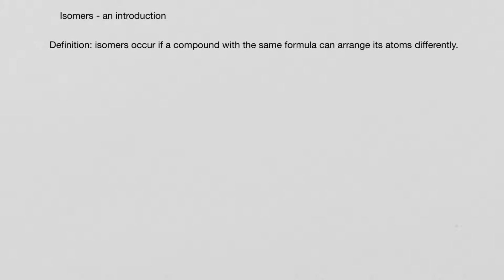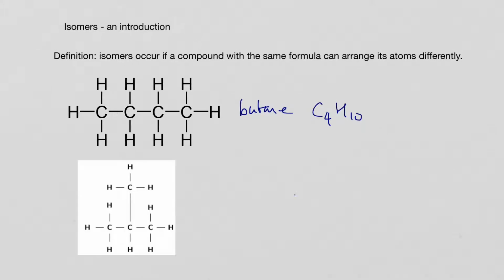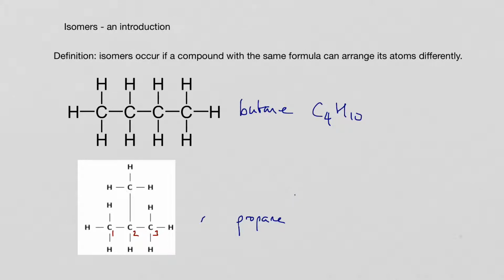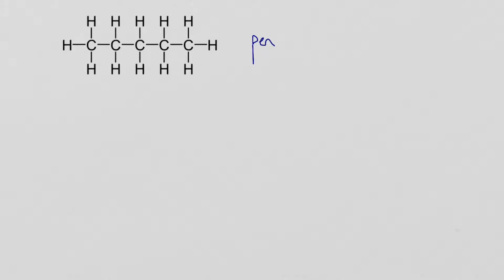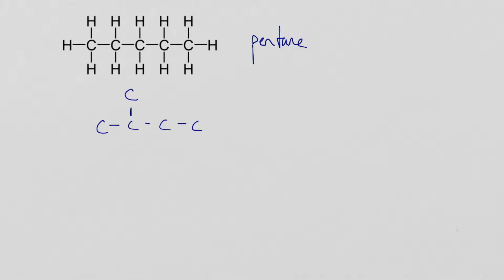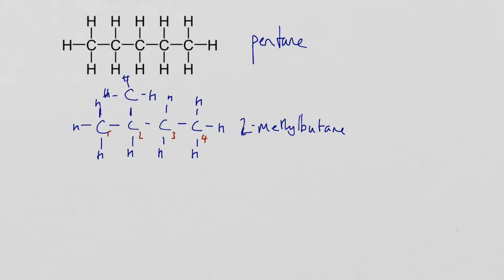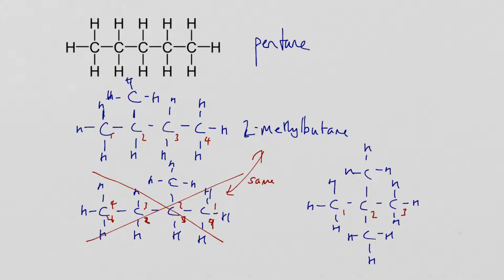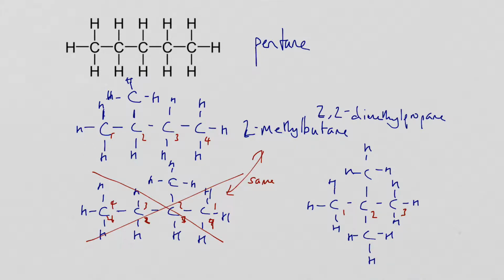Isomers introduction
An introduction to isomers for (I)GCSE Chemistry students